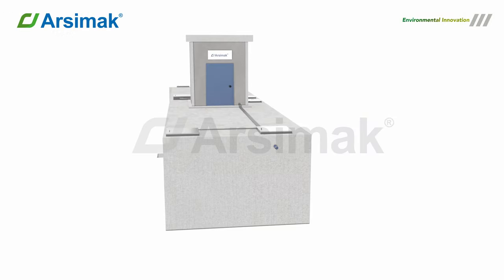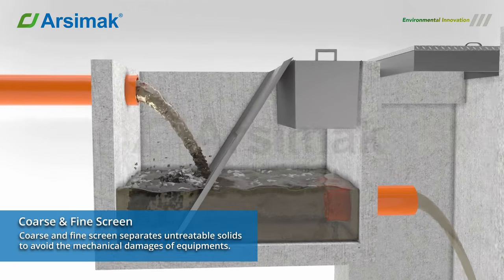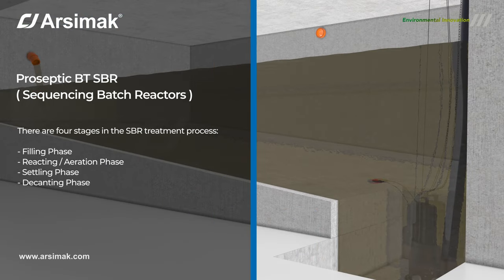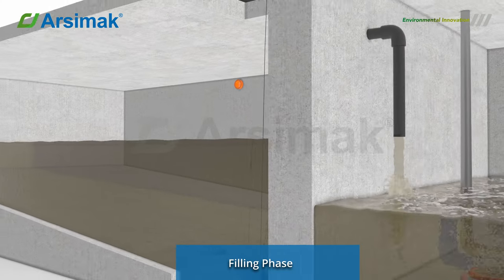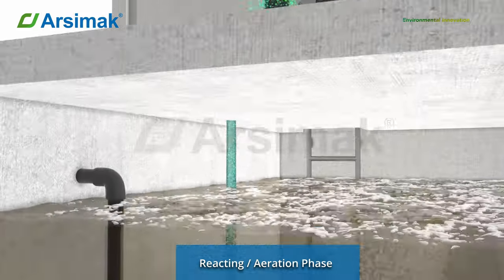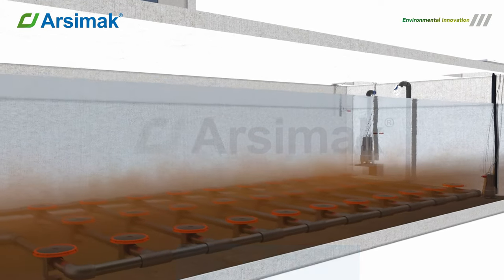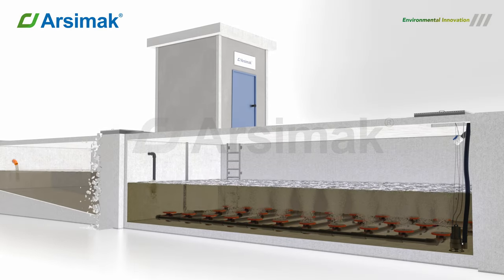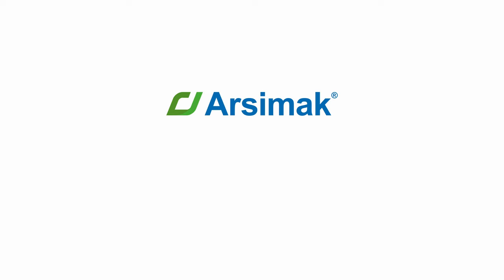Proseptic BT SBR (Sequencing Batch Reactors) Concrete Type Wastewater Treatment Unit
Proseptic BT SBR Concrete Type Wastewater Treatment Unit

Sequencing batch reactors (SBR), also known as sequential batch reactors
It is a wastewater treatment technology that uses a fill-and-draw activated sludge technique. In this system, wastewater is pumped into a single "batch" reactor, where it is treated to eliminate contaminants before being released.

In an SBR system, the treatment process is divided into several phases, including filling, reaction, settling, and decanting phases.